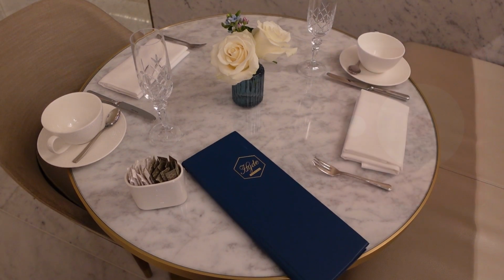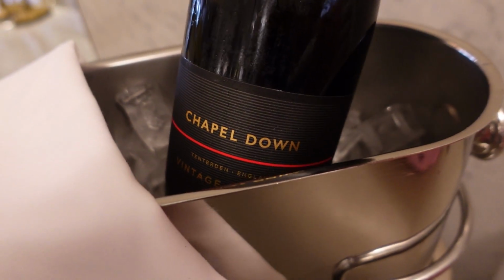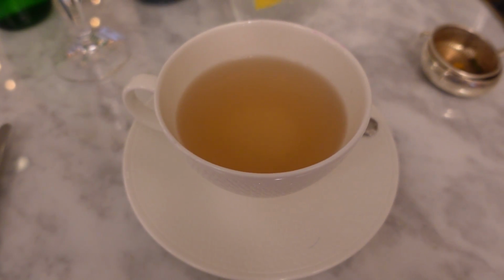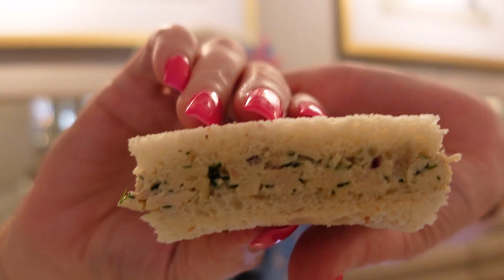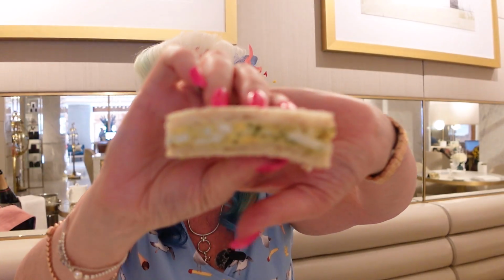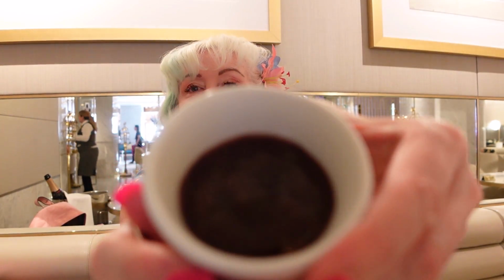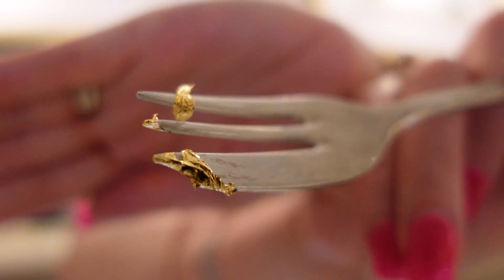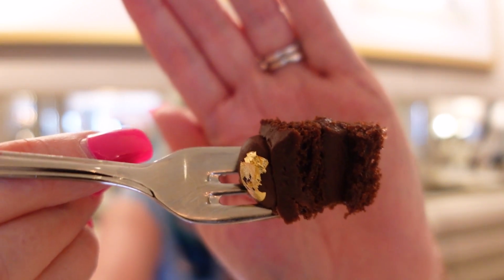ROYAL LANCASTER HOTEL LUXURY AFTERNOON TEA LONDON 🇬🇧 FANTISTIC LAST MINUTE CHOICE!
Welcome to Wanderland!
Ready yourself for a quintessentially British experience with our indulgent Afternoon Tea, served in our beautifully elegant Hyde Café. Sit back and enjoy an irresistible assortment of delicately crafted sandwiches, warm baked scones and deliciously sweet delicacies, accompanied by a selection of the finest Camellia’s Tea House teas from around the world. For that added treat, why not add a glass of Laurent Perrier Champagne or Chapel Down Sparkling Wine and let the afternoon blissfully slip away!
See you in Wanderland.